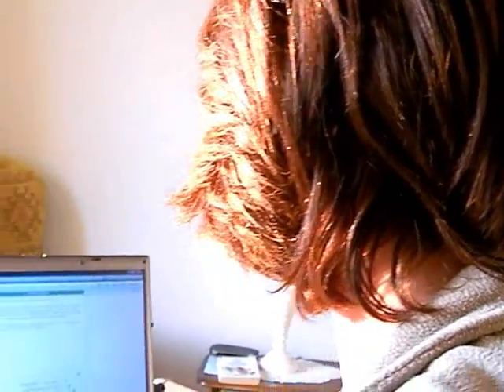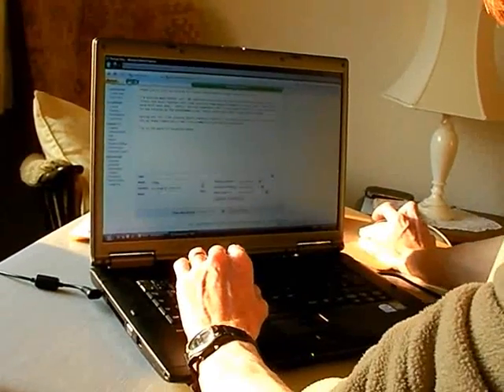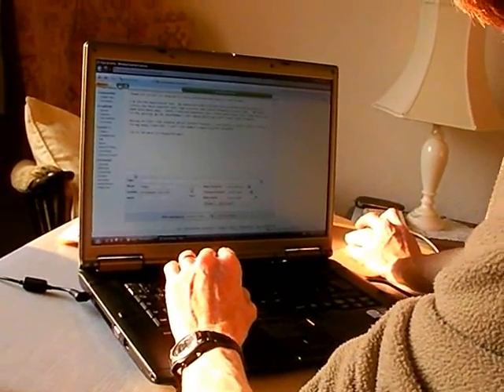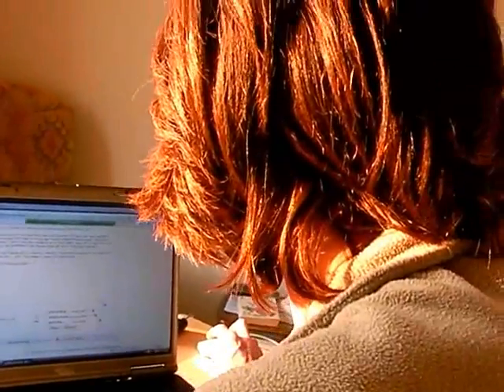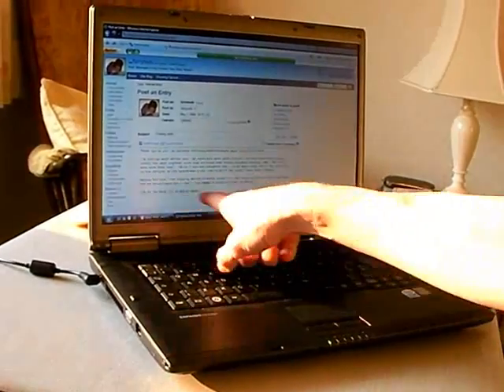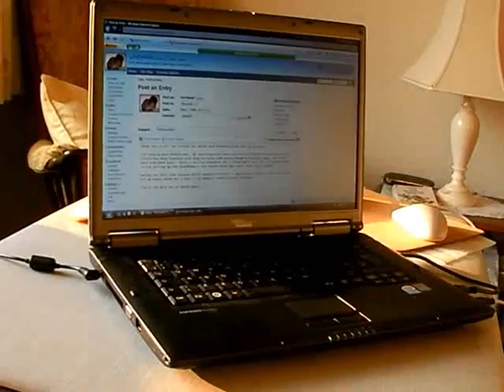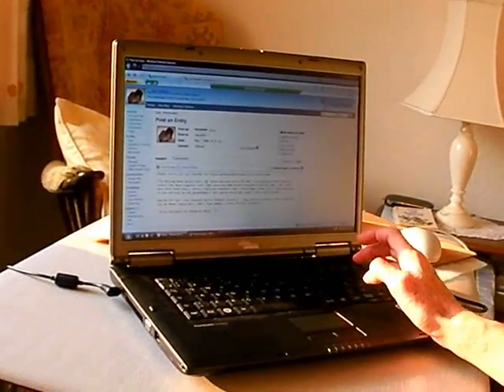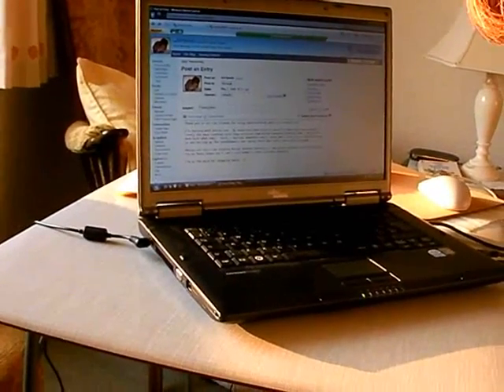Maddie's Journal is intercepted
by her mum and grandhumans.